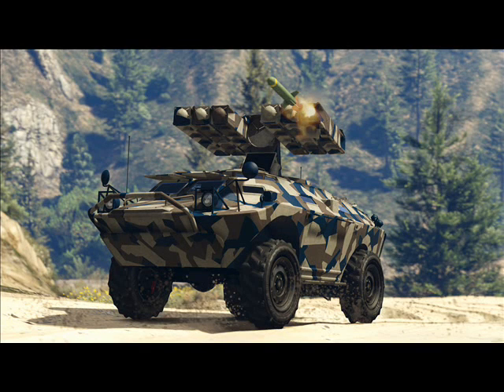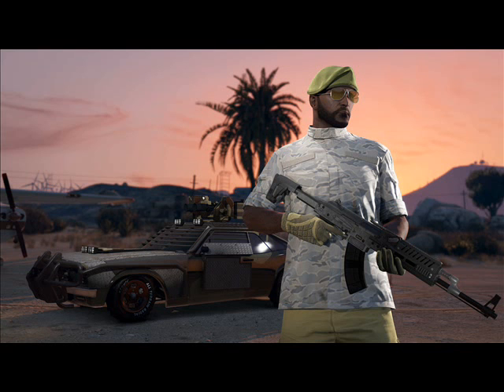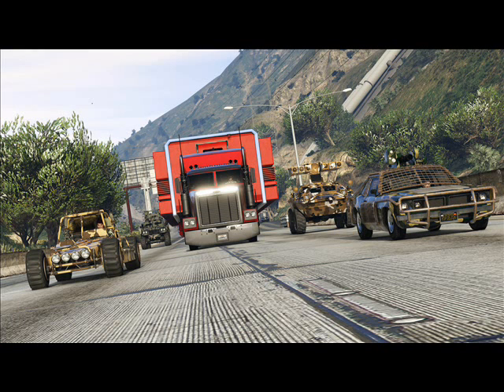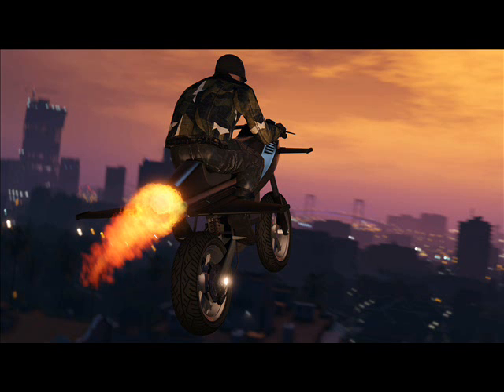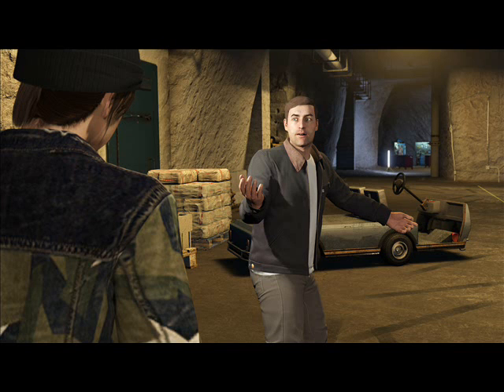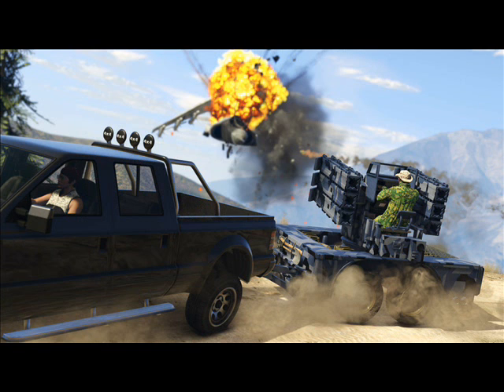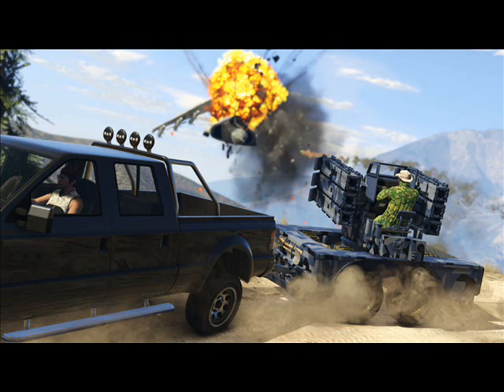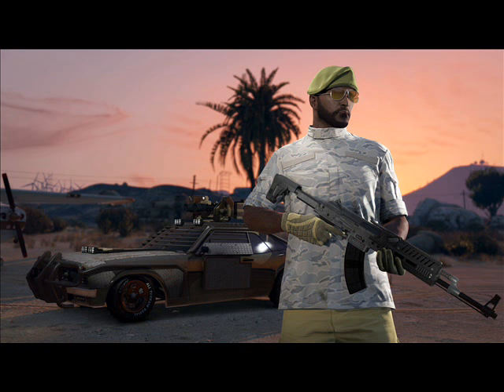rockstar releases new info on gunrunning. rocket bike,missle trailler,moble comand center,and more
thx for watching, sub to never miss out on other vid.
Please do not use any of this footage without consent of me. to contact email me at with the subject at asking for permission. make shore you also leave a link to your channel in the email.